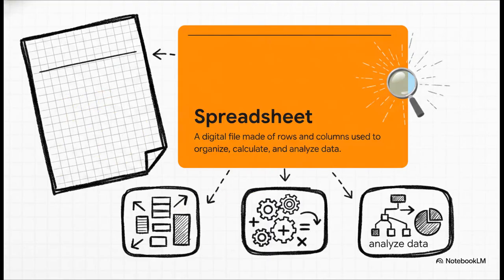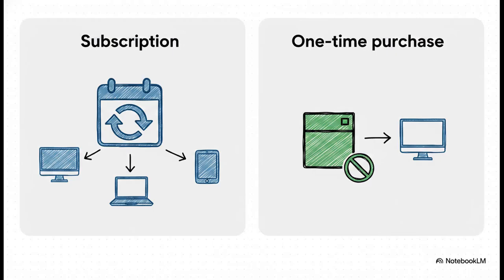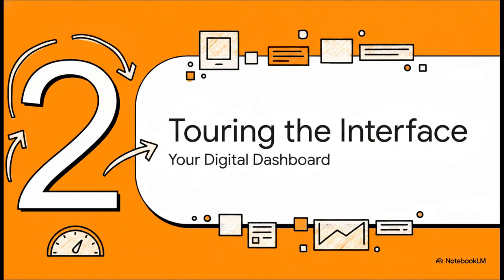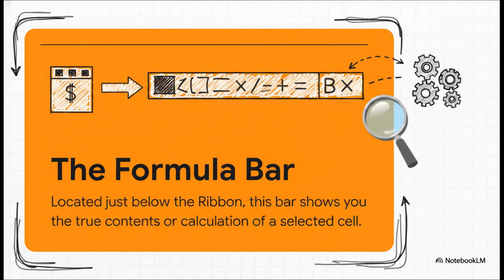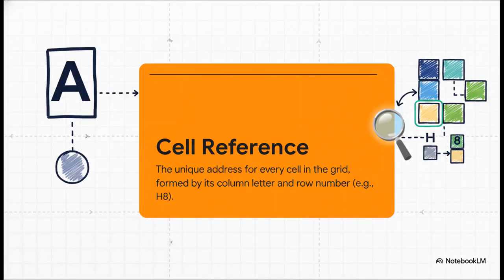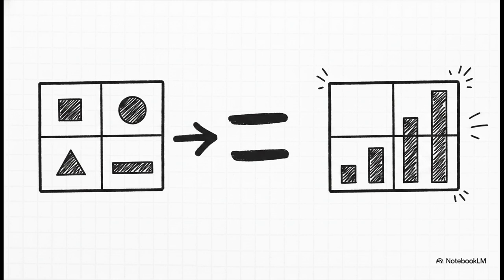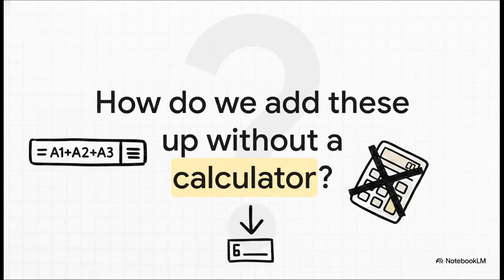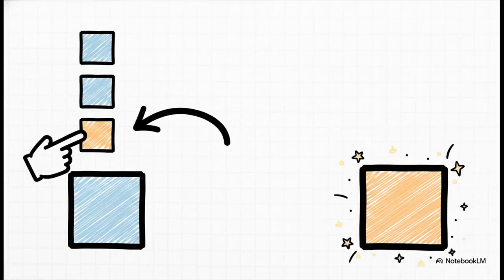Microsoft Excel Full Course: Beginner to Advanced (Step-by-Step Guide)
Master Microsoft Excel from beginner to advanced with this complete step-by-step Excel tutorial. Whether you're just starting or looking to improve your Excel skills, this guide covers everything from basic formulas to advanced data analysis techniques.

In this video, you’ll learn essential Excel skills including formulas, functions, data visualization, PivotTables, and automation techniques that are used in real-world jobs.

📊 What you’ll learn:

Beginner: Excel basics, formatting, simple formulas
Intermediate: Functions like IF, VLOOKUP, XLOOKUP, data sorting & filtering
Advanced: PivotTables, dashboards, data analysis, automation

⏱️ Chapters:
00:00 Introduction
01:20 Beginner Excel Basics
08:45 Intermediate Functions & Tools
18:30 Advanced Excel Techniques
27:10 Real-World Use Cases

Course Overview: Mastering Microsoft Excel
(Visual: High-energy montage of clean spreadsheets, dynamic charts, and professional dashboards. Title card: Mastering Microsoft Excel: Beginner to Advanced.)
Introduction: The Power of Excel Welcome to the definitive journey of mastering the world’s most powerful data tool. Whether you are a complete novice or looking to polish professional skills, Excel 2021 and Microsoft 365 offer a modern interface designed for efficiency
Beginner Level: Building Your Foundation (Visual: Screen recording showing the Excel Start Screen and the Ribbon interface
We begin at the very start: launching the application and navigating the interface. Think of the Workbook as your digital binder and Worksheets as the individual pages within it
. You’ll learn to identify cells using Cell References (like A1 or H8), which are the building blocks of every calculation
(Visual: Highlight the "Big Five" functions in the formula bar
You’ll master the "Big Five" functions that every user must know: SUM, COUNT, AVERAGE, MIN, and MAX
. We’ll also cover:
Data Entry: Using the Autofill handle to recognize patterns like months or days of the week, saving you hours of manual typing
Flash Fill: A "magic" utility that recognizes patterns to split or combine text instantly without formulas
Basic Formatting: Making your data readable with currency symbols, decimal control, and professional borders
Intermediate Level: Making Excel Smart (Visual: Show a Data Validation drop-down menu in action
Next, we move to the intermediate stage, where you learn to make Excel "decide" things for you. We’ll explore Logical Functions like the IF statement, allowing you to return specific results—like "Pass" or "Fail"—based on test scores
(Visual: Show a VLOOKUP formula being typed, then transition to an XLOOKUP example
You’ll unlock the power of Lookup Functions:
VLOOKUP & XLOOKUP: Learn to pull information from massive catalogs just by entering a part number
Data Validation: Create drop-down lists to ensure users only enter valid information, keeping your spreadsheets error-free
Advanced Sorting and Filtering: Go beyond basics to sort by multiple columns (like City then Last Name) or use the Advanced Filter to extract unique records
Protection: Learn how to lock your formulas so others can use your sheet without breaking your hard work
Advanced Level: The Data Analyst’s Toolkit (Visual: Show a "Spill Range" with a blue border appearing after typing a single formula
Now, we enter the world of the Excel Guru. We’ll dive into Dynamic Array Functions, which allow one formula to return multiple results that "spill" into adjacent cells
. This includes:
UNIQUE and FILTER: Extract a specific, unique list of items or filter entire data sets dynamically based on multiple criteria
INDEX & MATCH: Master the flexible alternative to VLOOKUP that lets you look up data in any direction
Advanced Logic: Using IFS for multiple conditions or SWITCH to replace long, nested formulas
Statistical Power: Using AGGREGATE to perform calculations while ignoring errors or hidden rows
Expert Tips & Real-World Use Cases (Visual: Show a professional-looking "How to Use" welcome page with navigation buttons
To truly stand out, you need to think about user experience and design. We’ll cover "Golden Rules," such as using Cell Styles to denote input vs. calculation cells
. You’ll learn to create Hyperlinks and Navigation Buttons using shapes and icons to make your workbooks feel like professional applications
. Finally, we’ll touch on the basics of Macros and VBA to automate those tedious, repetitive tasks